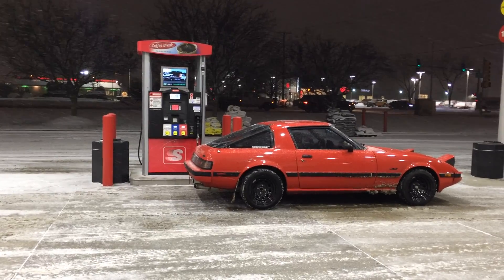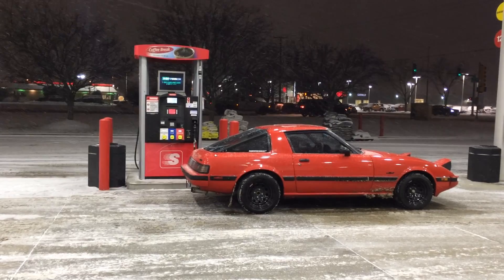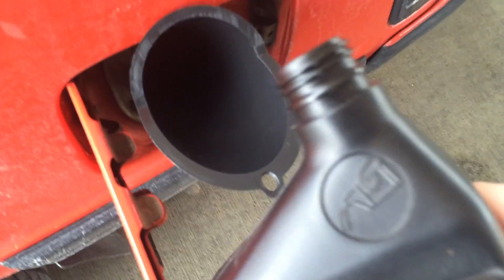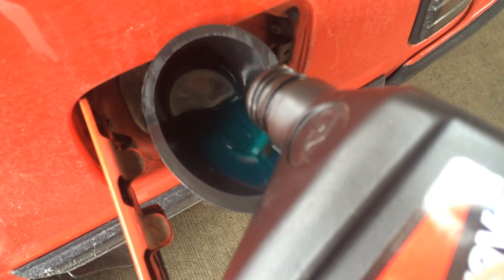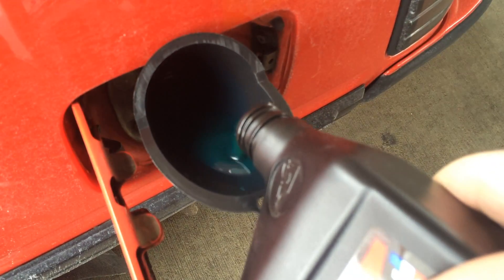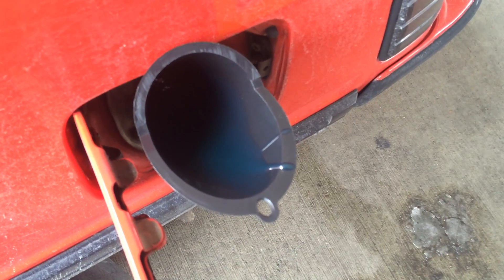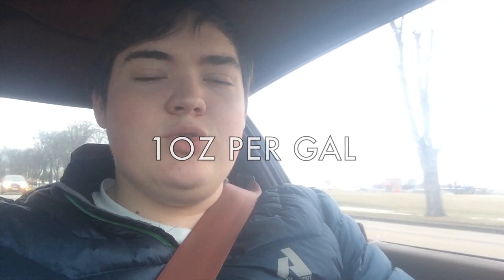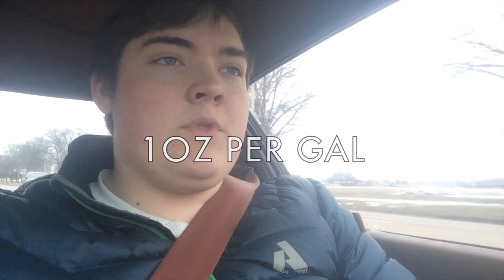Rotary Life Ep. 16: Premixing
In Ths Episode of rotary Life, Zack talks about premixing, or adding oil in the gas tank of rotary engines.